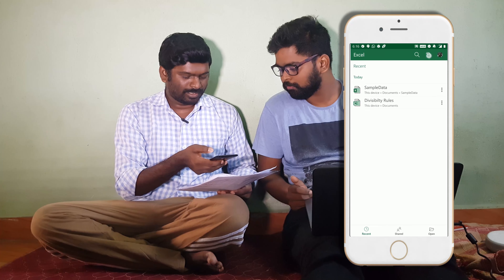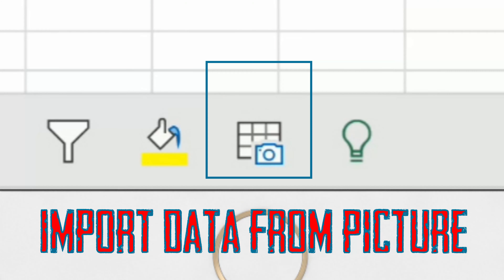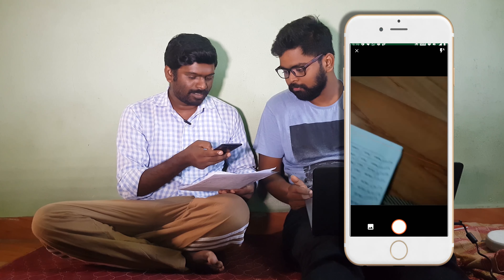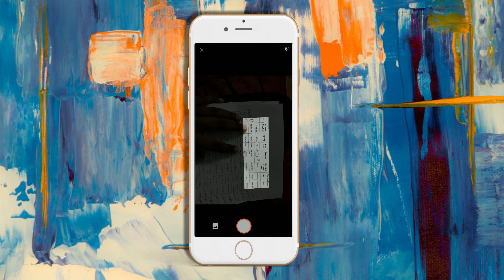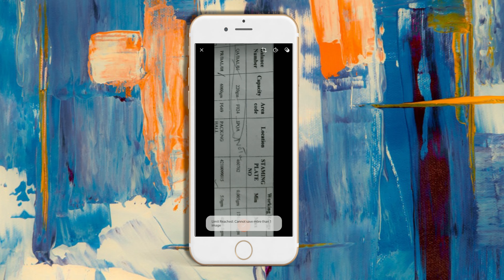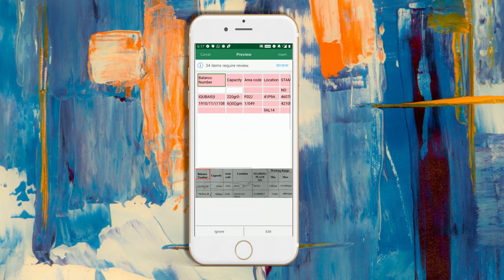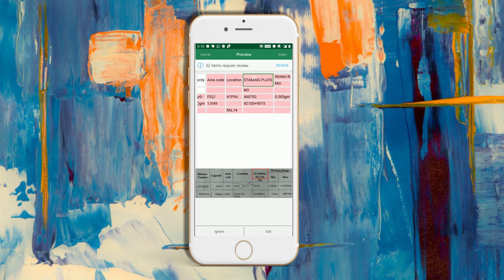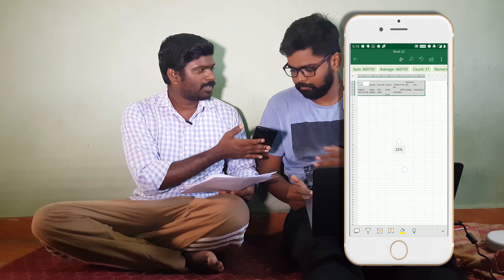How to import data from picture ? # Microsoft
This video is about how to import the data from the image in excel.

This feature is called as IMPORT DATA FROM PICTURE and is available for android as of now(March 11, 2019).

App:
Google Playstore